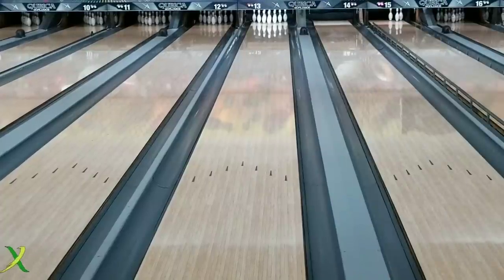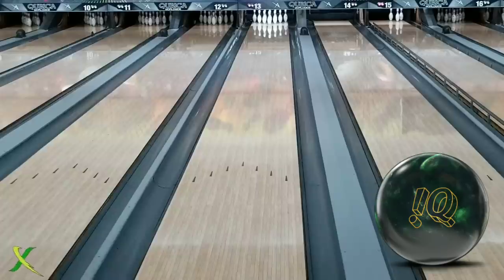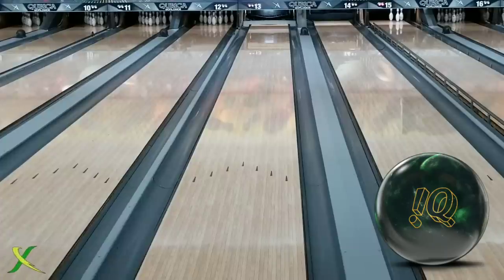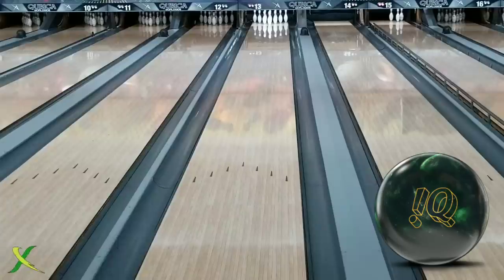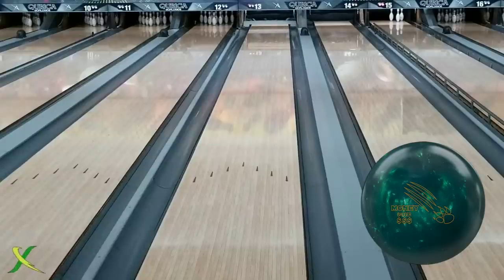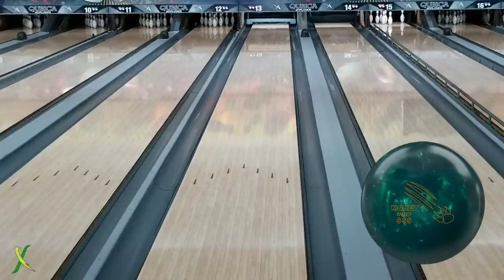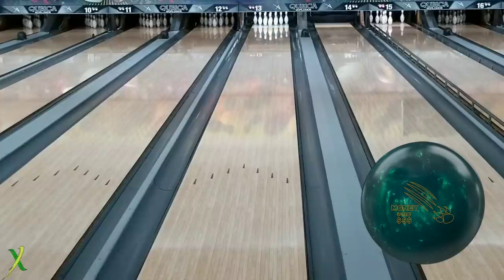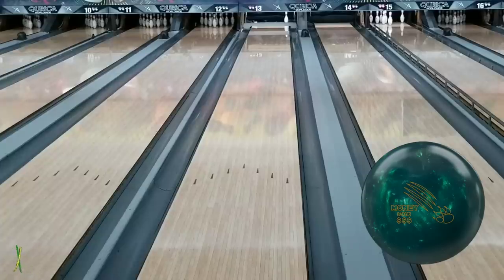IQ TOUR Emerald vs money badger tour | Full review with commentary